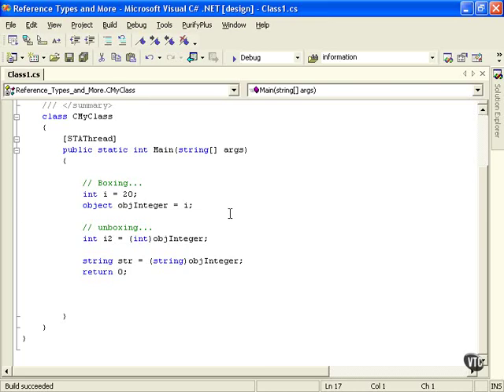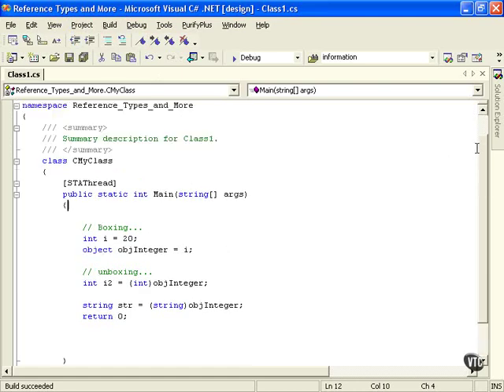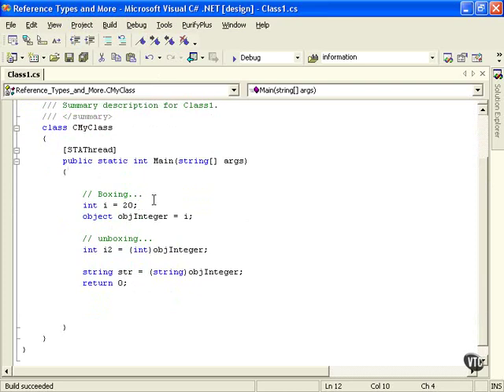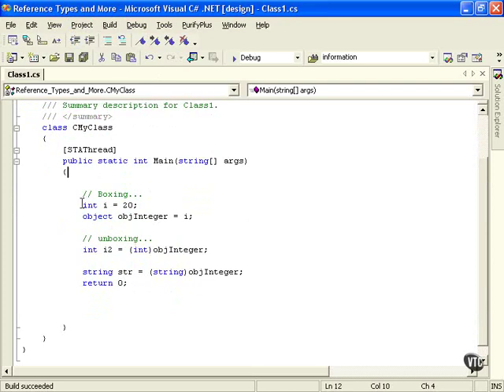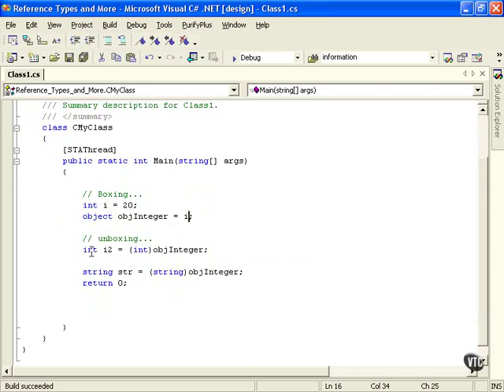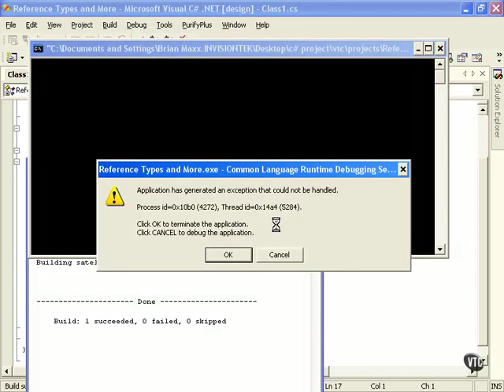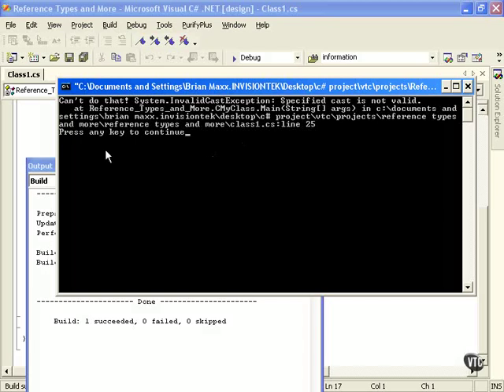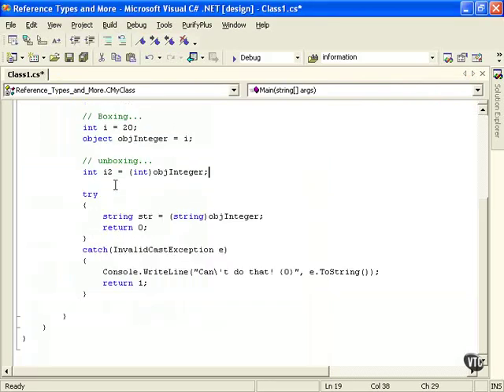net5 Lesson2 Boxing & Unboxing